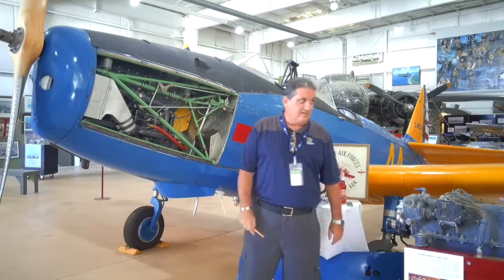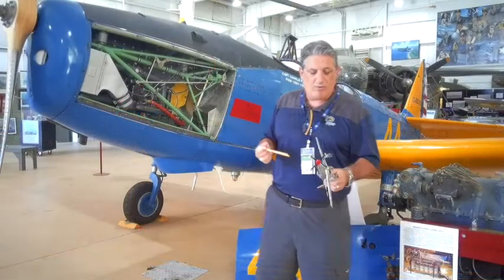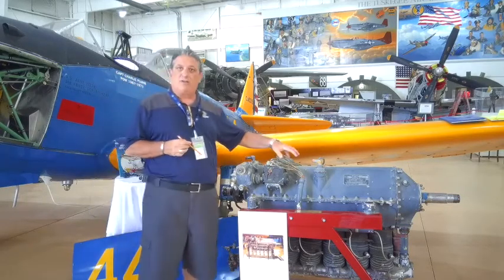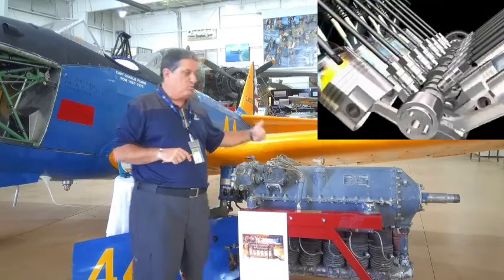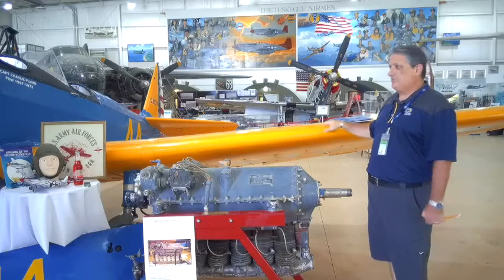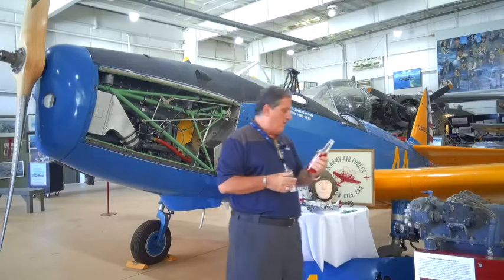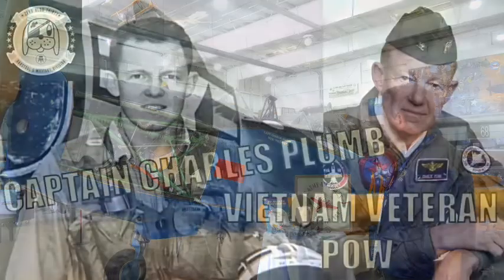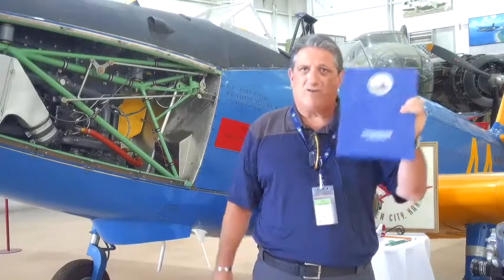Fairchild PT-19A - Warbird Wednesday Episode `19